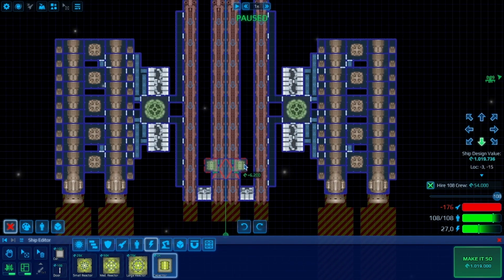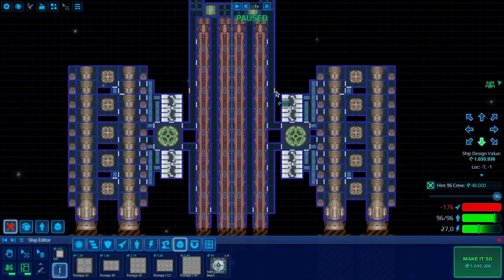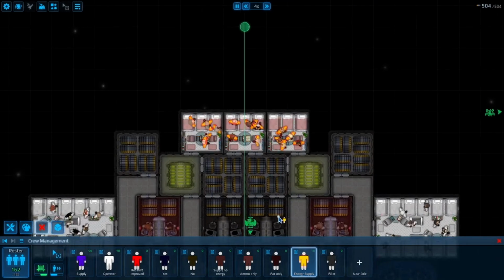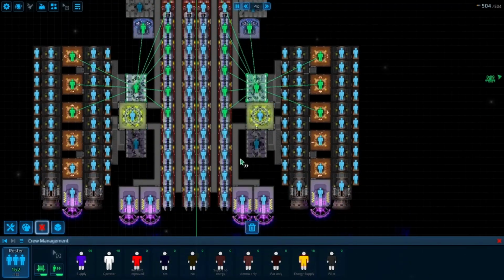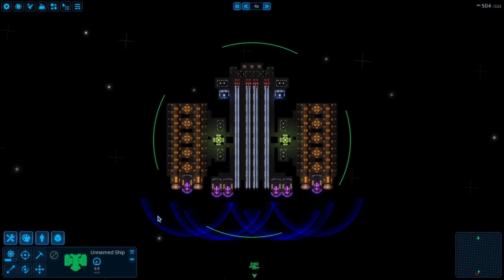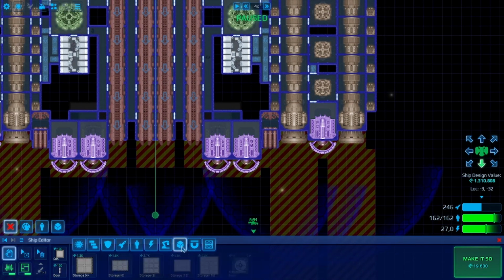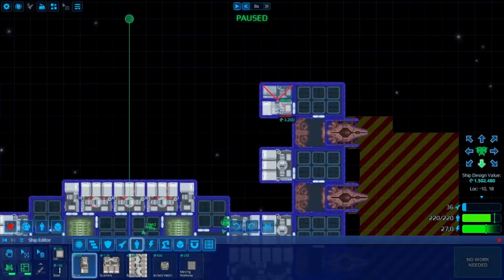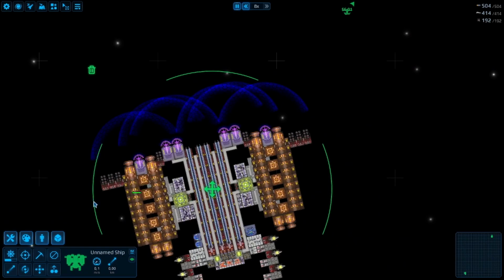Building a MRT Railkite